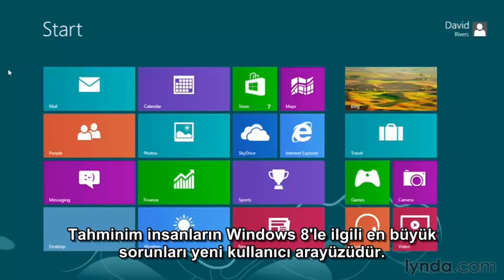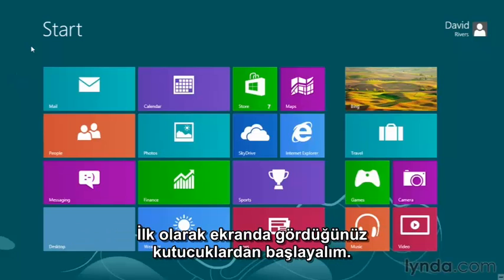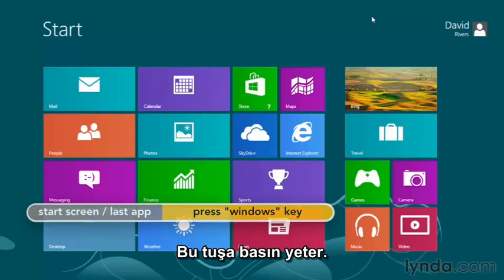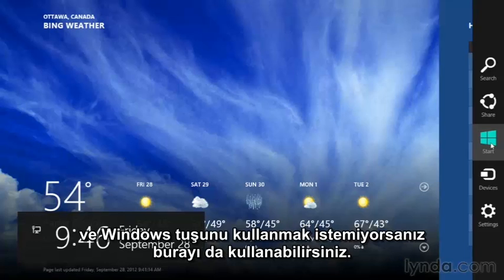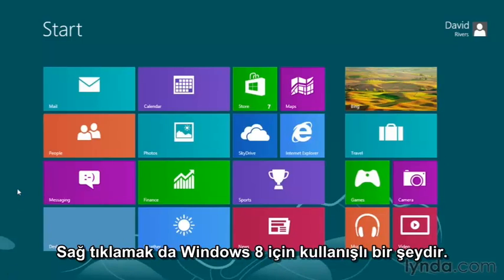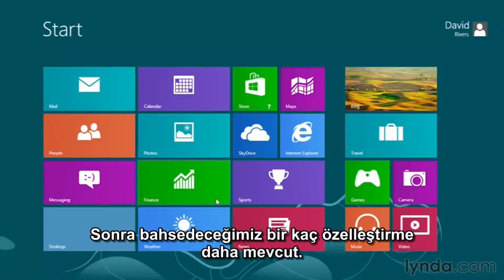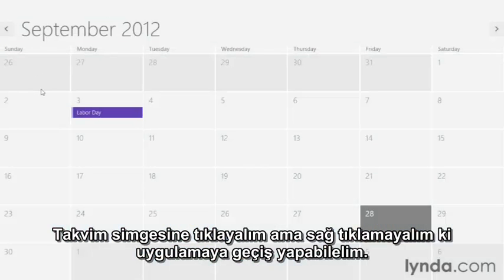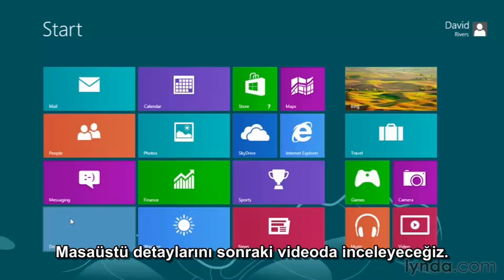Windows 10 – 06 – Yeni Kullanıcı Arayüzünü Tanımak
Windows 10 Temel Eğitimi – Getting familiar with the new user interface – Tahminim insanların Windows 10’la ilgili en büyük sorunları yeni kullanıcı arayüzüdür. Windows 8 i açtığınızda ilk olarak bu ekranla tanışırsınız. Bu eski Microsoft Windows lardaki başlat menüsünden çok farklı. Windows 10 dokunmatik ekranlar ve mobil aygıtlar için geliştirilen Metro stili uygulamalarla tasarlanmıştır.